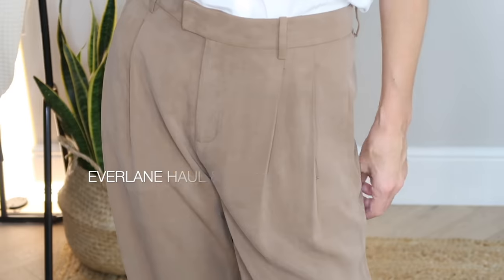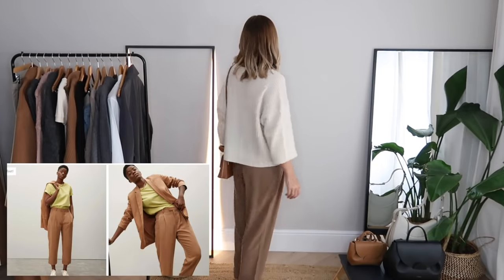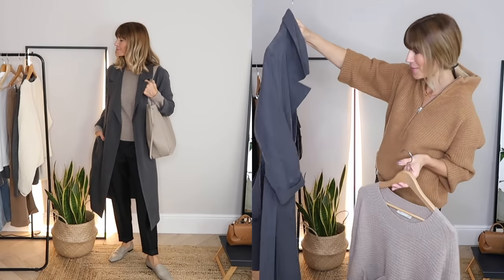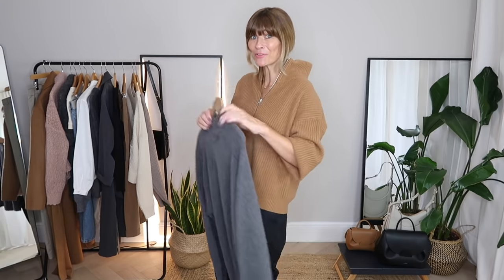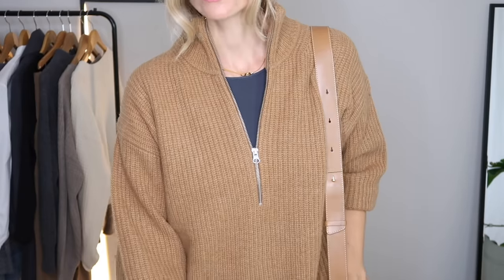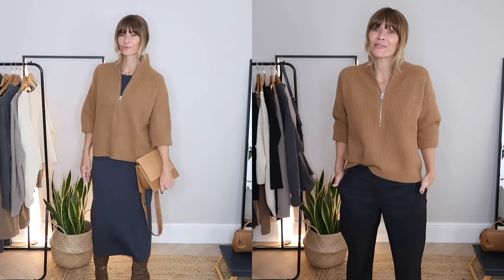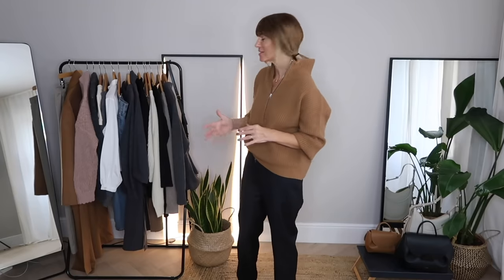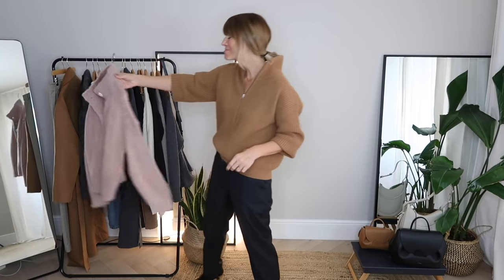EVERLANE TRY ON HAUL | AUTUMN WINTER (2021)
EVERLANE TRY ON HAUL
AUTUMN WINTER (2021) AD This video contains a paid advertorial with Everlane.

BEIGE WAFFLE JUMPER (M)
Trousers in camel
Caramel flats

SLATE TRENCH COAT

Styled with my black blazer

HALF ZIP JUMPER
BOYFRIEND JEANS
Beige trainers

MINI DRESS
Styled with black tights, ankle boots, blazer and Numero un all linked above
Then styled with the grey jumper

ALPACA CREW
Styled with slouchy jeans
Gret trench
Similar scarf

PREP SHIRT

LOFTY KNIT GREY
Styled with camel trousers

I really hope you've enjoyed this try on haul with Everlane and it's not only given you lots of inspiration about what's in store right now but also the many different ways I would style each piece. Don't forget to let me know your favourite look in the comments section below or maybe you have a favourite item from the new collection I haven't spotted?

Thank you for your support for my channel, always much appreciated:) Jess x